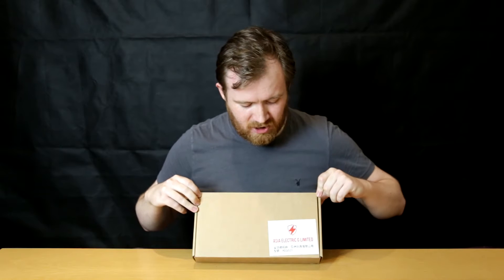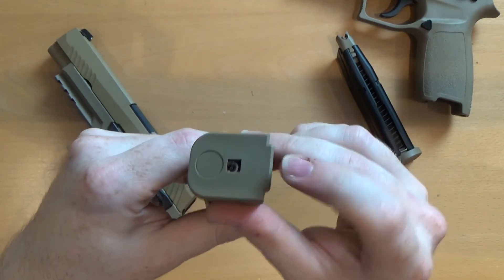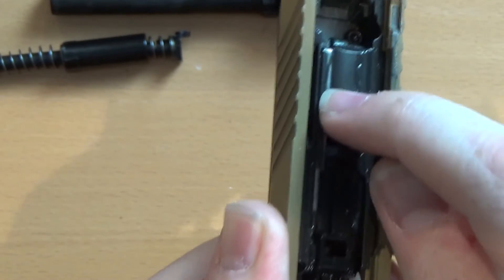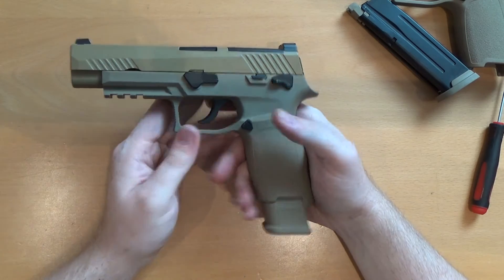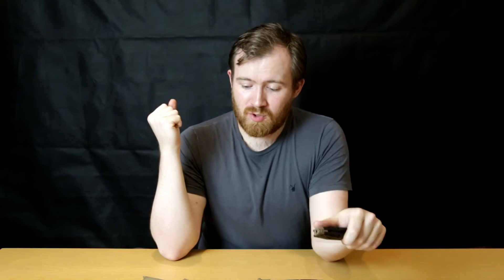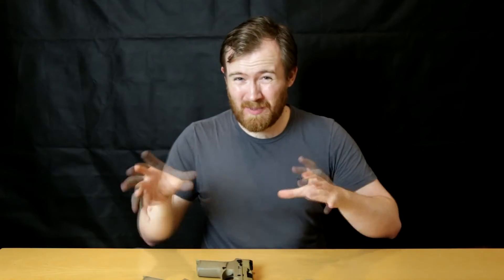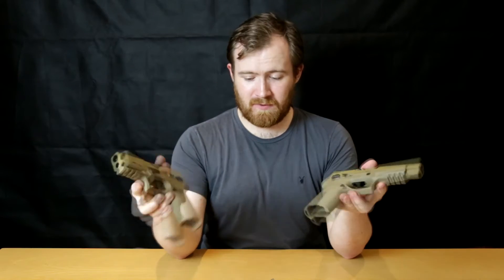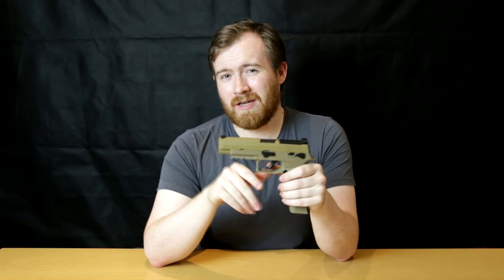WE SIG SAUER P320 M17 (AEG F17) - Bringing It Home Ep.51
Oh boy have I been waiting for this. So close to perfection if they would have just put a little more effort in.